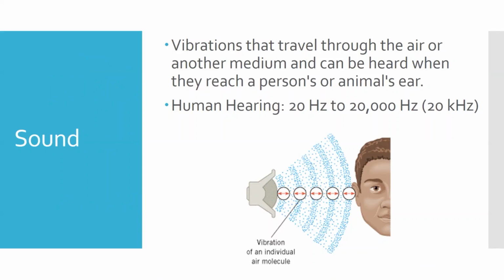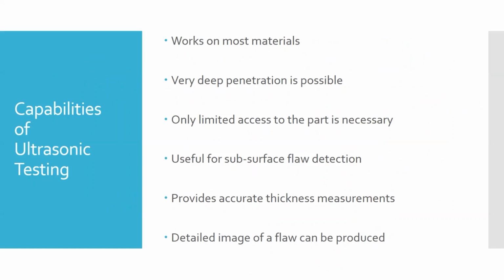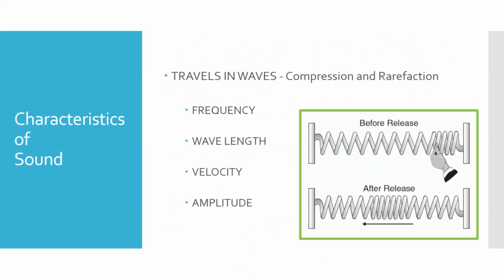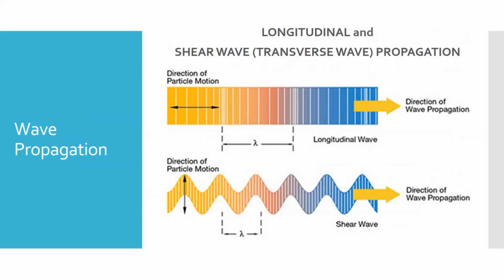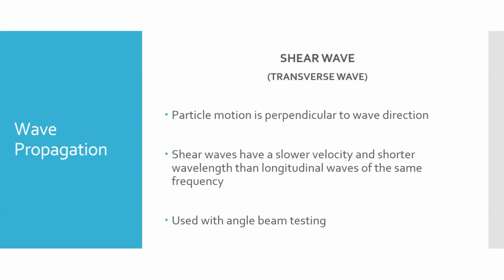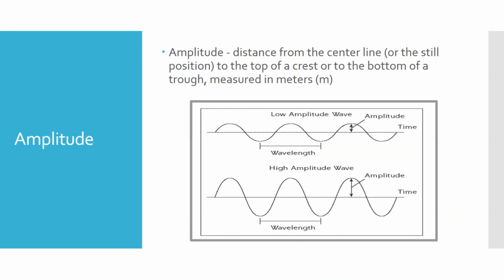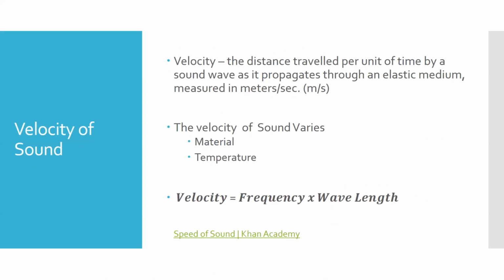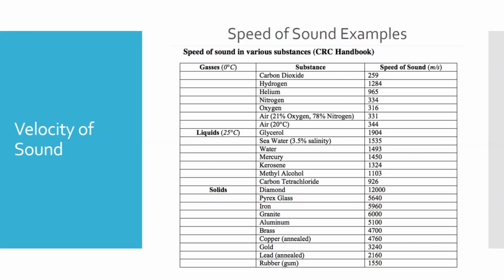AVS 3650 - Mod 5 - UT - 2023_02_21 - Part 1